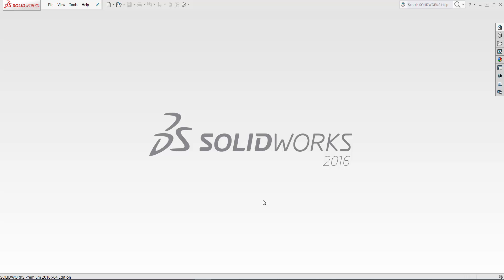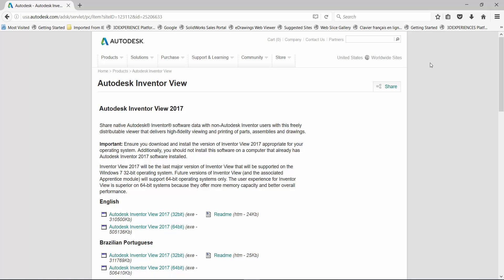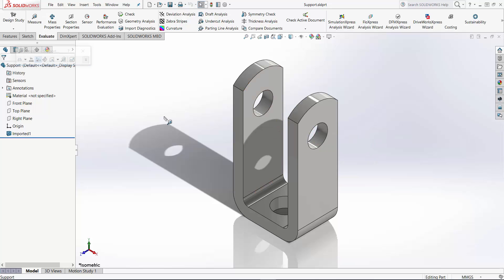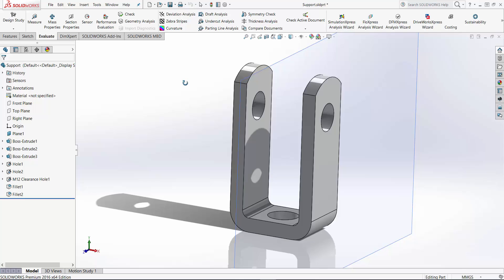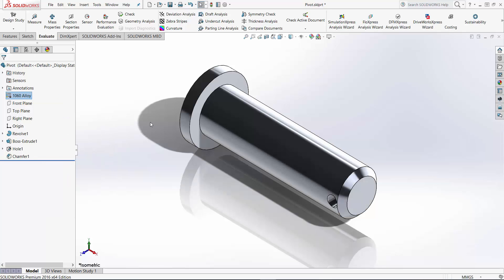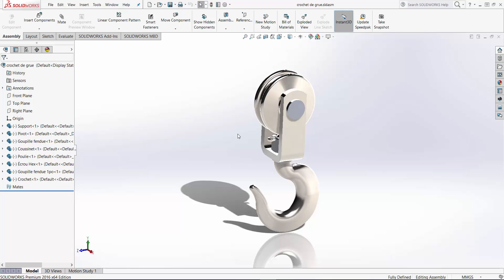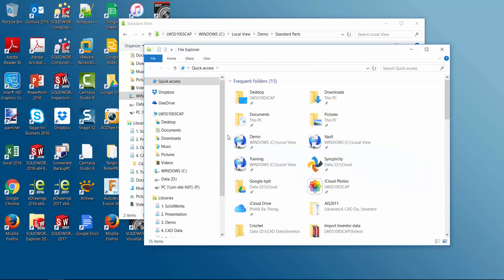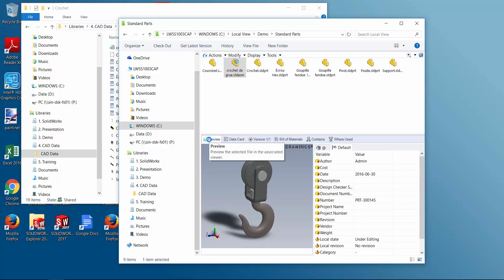Import Inventor standard part into SOLIDWORKS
You want to know how to import Inventor parts & assemblies in SOLIDWORKS, then save the data to SOLIDWORKS Vault so you can re-use these data on your new project with SOLIDWORKS. This workflow is very helpful for user migrating from Inventor to SOLIDWORKS.